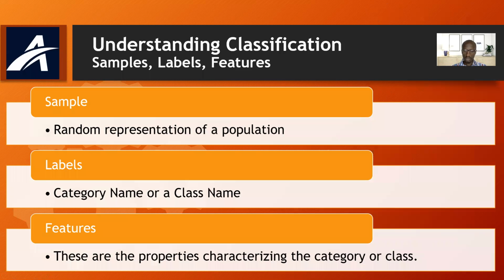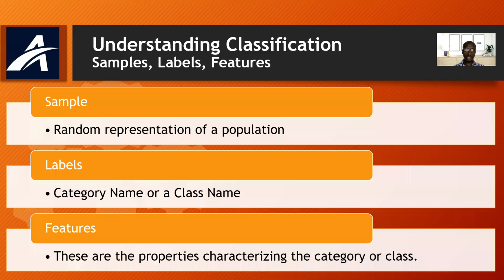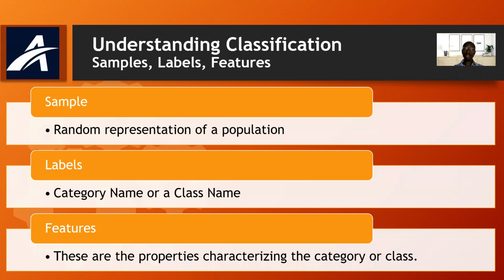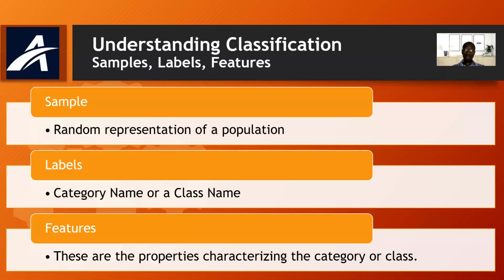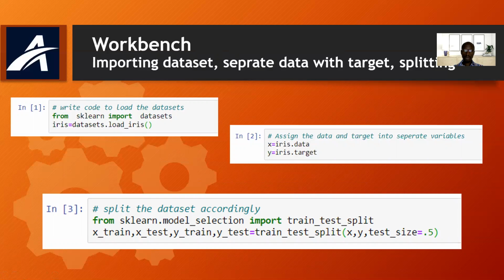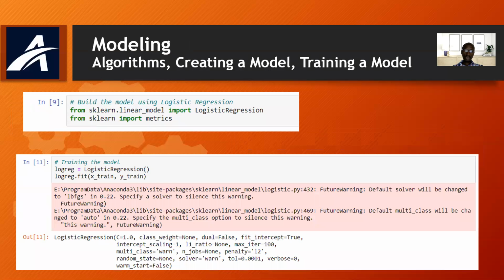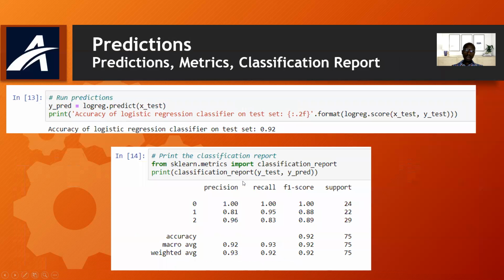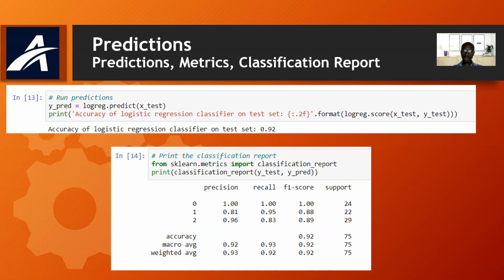A4Ayub Short Videos Classification Machine Learning Problem in Five Minutes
This is a short video illustrating basic concepts of machine learning using the IRIS Dataset.